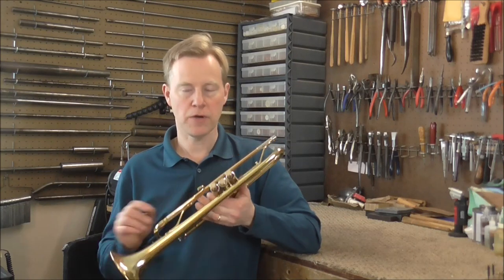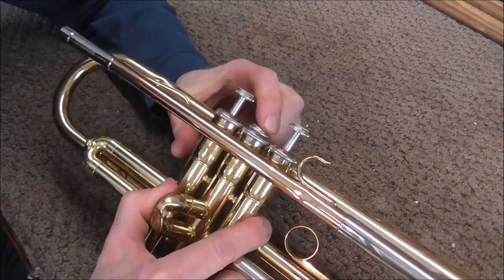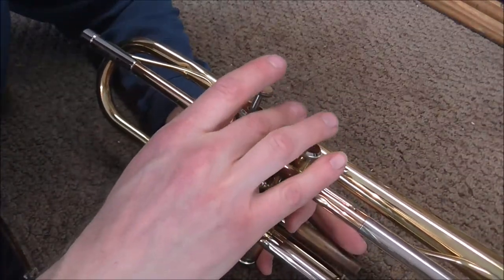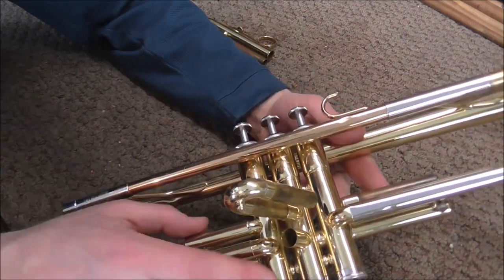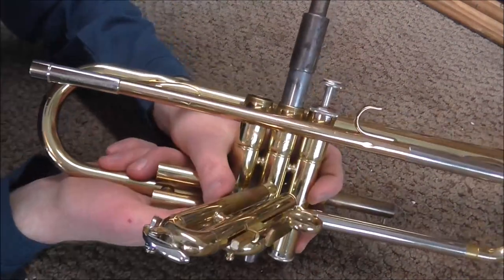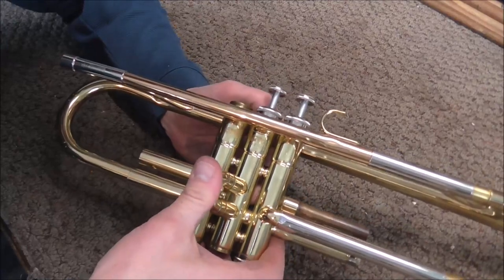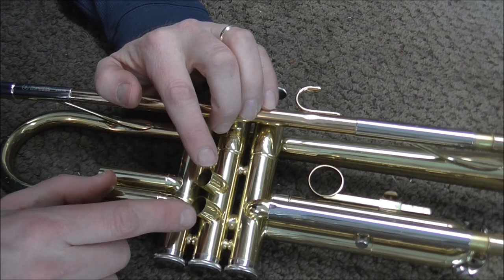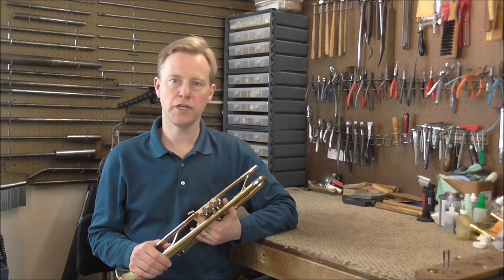How To Fix a Stuck 2nd Valve: Pushed In Slide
This video is about how to fix a stuck 2nd valve when the problem was caused by the 2nd slide being pushed into the casing and causing the casing to be out of round.

Here is the link to several videos that I have in the play list "How To Repair Stuck Piston Valves"

The video "How To Diagnose Valve Problems" has not yet been published.